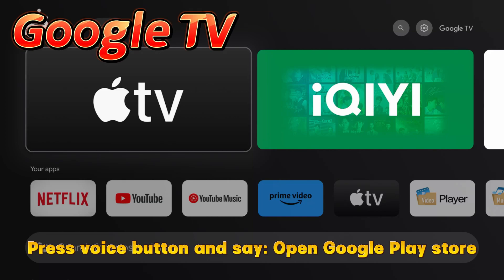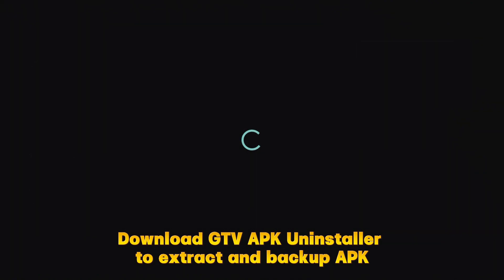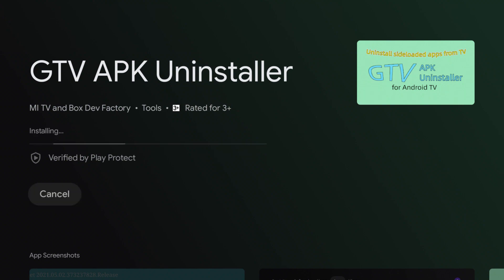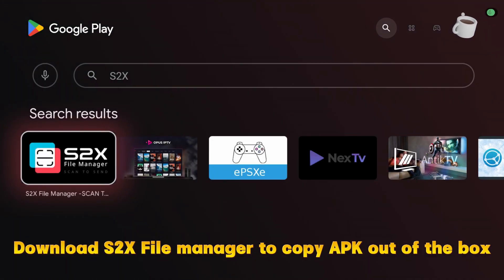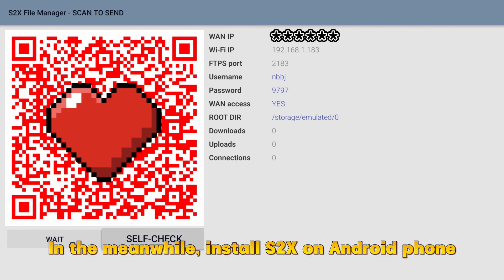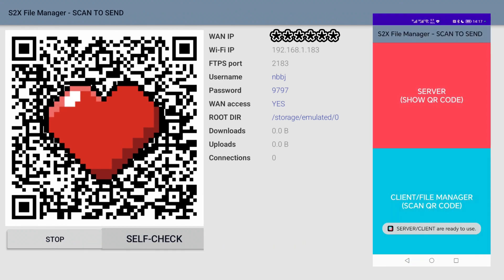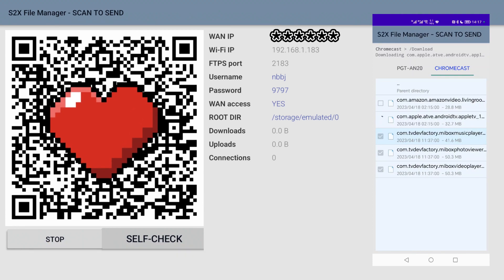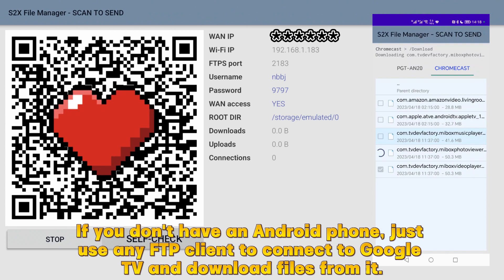Backup APK on Google TV/Android TV and transfer it to phone/pc/mac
How to backup or extract APK files on your Chromecast with Google TV or Android TV boxes, after extraction, how to copy them out of the box? As there are no USB port on some of these boxes at all, no problem, I'll show you this very easy method. Just watch the video.